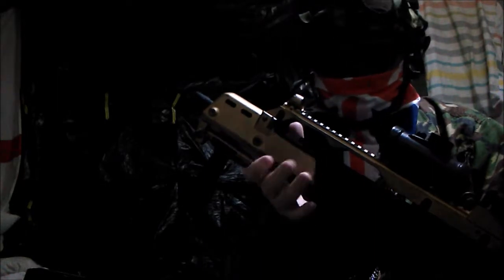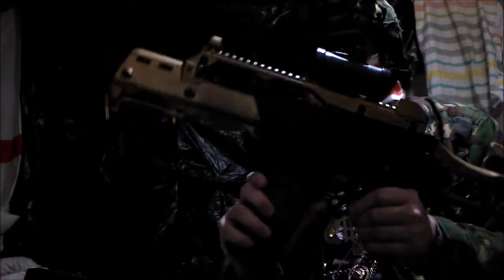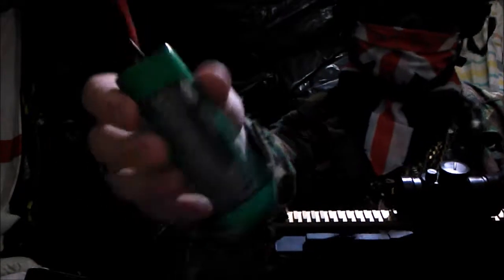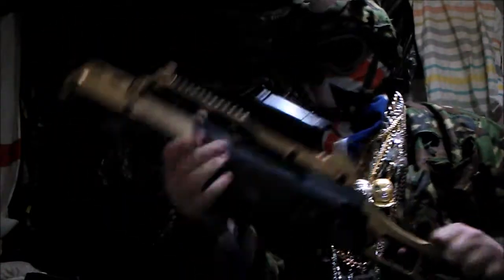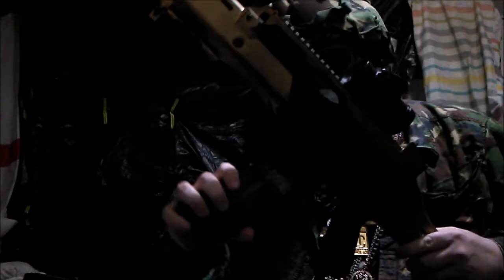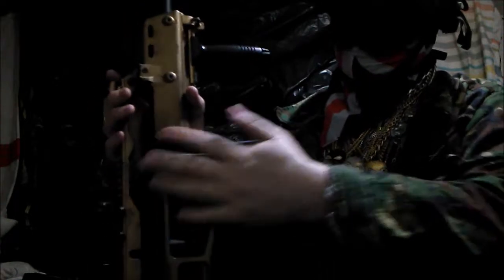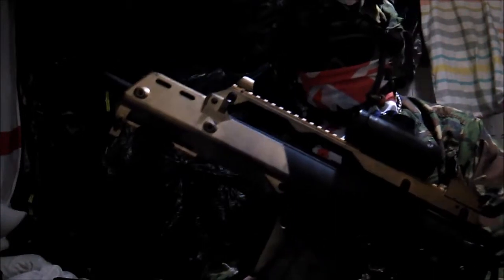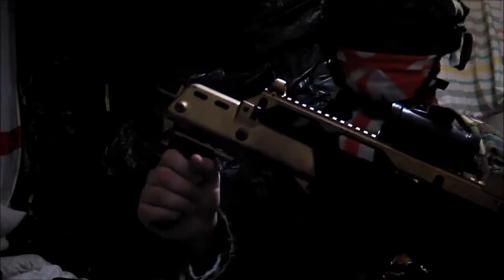Airsoft review of the Gold G36C AEG by CYMA (CM011)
Here, I am reviewing my golden, G36C rifle, by CYMA. I received this rifle as a present, on Christmas Day, 2016. It is really fun to use, and I love how the colours match.

British time and date of recording, 12th of October, Friday, 9:45PM

Airsoft facts:

Magazine capacity: 300-330.

Average FPS, with 0.2 pellets: 345-355.

Colours: black and gold.

Shooting operations: safe, semi-auto, and full-auto.

Real riffle facts.

Start date of production: January, 2001.

Magazine capacity: 30.

Ammunition type: 5.56mmx44.